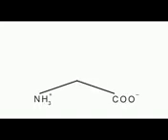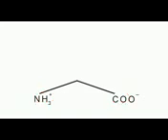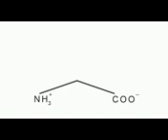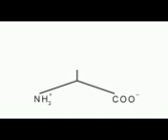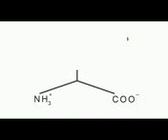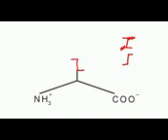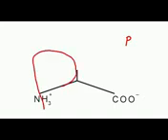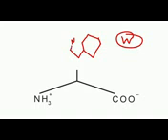Memorize the 20 amino acids in 20 minutes Part 1 YouTube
for those studying in the medical or other scientific fields that need you to memorize the amino acids. good luck.